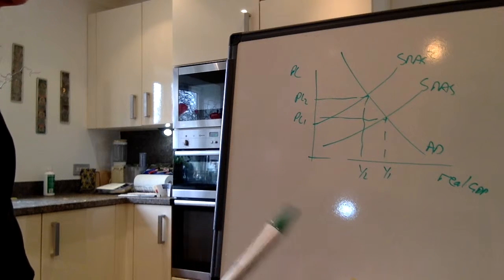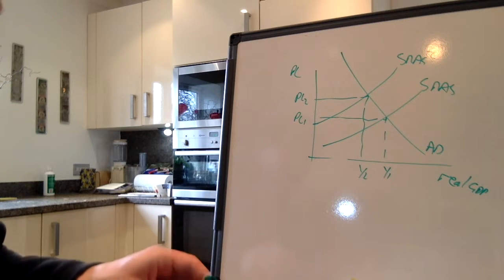Essay 3 Feb mock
This video is about essay 3